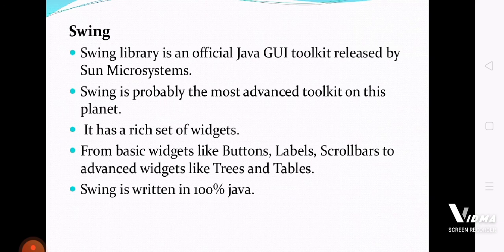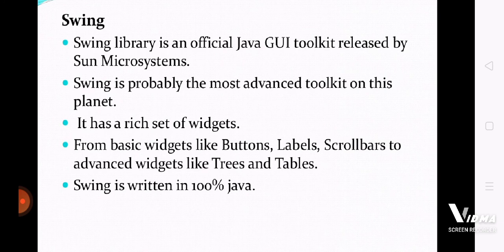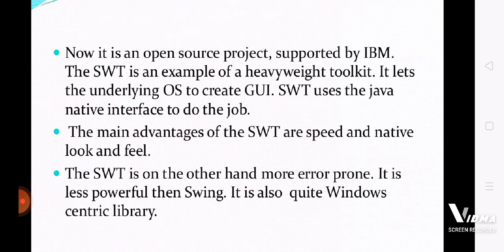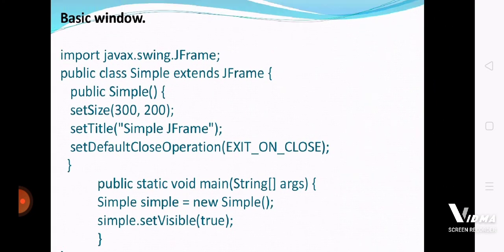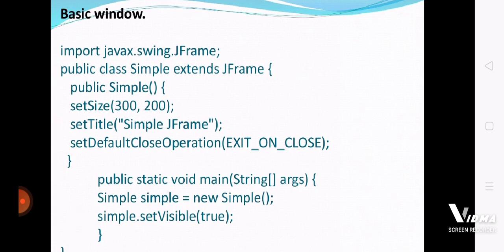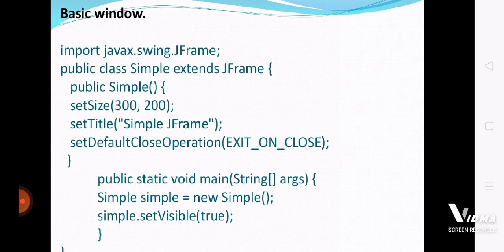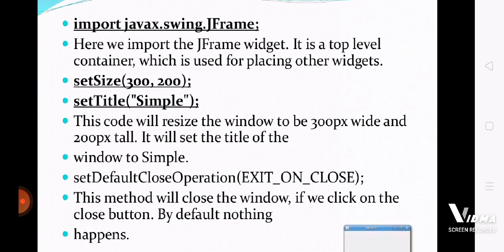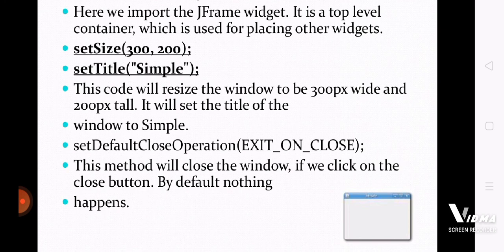swing in Java